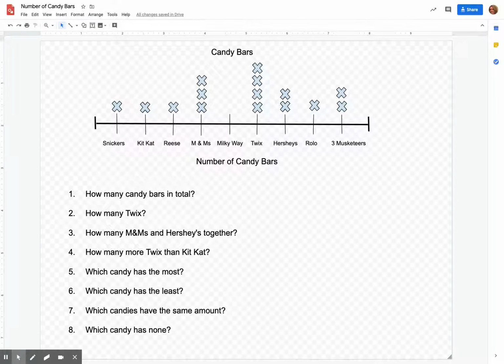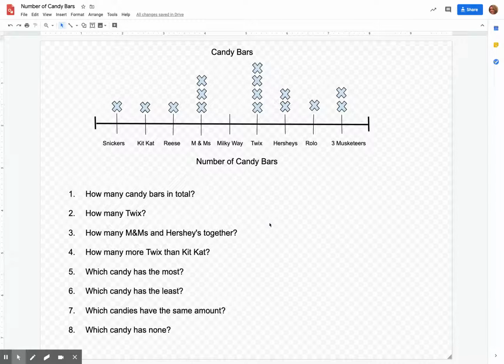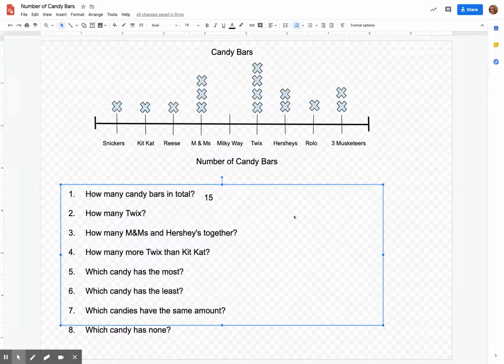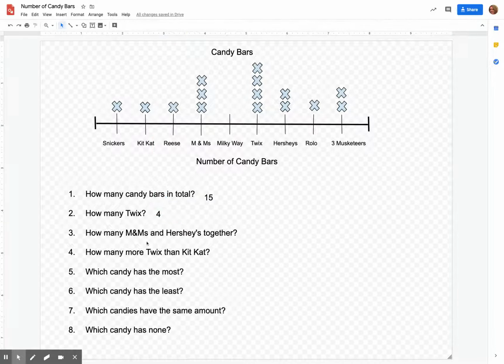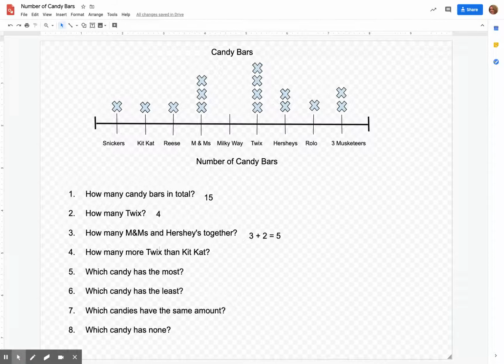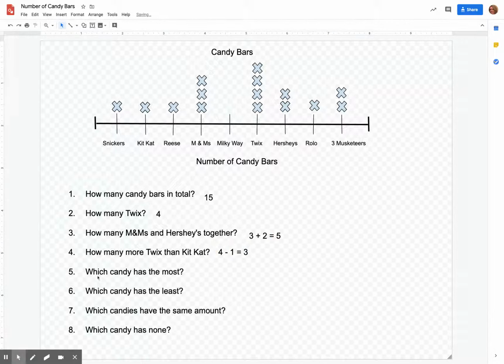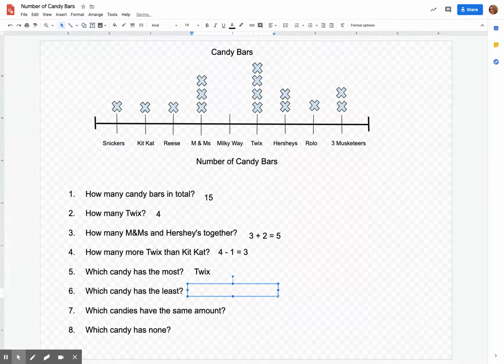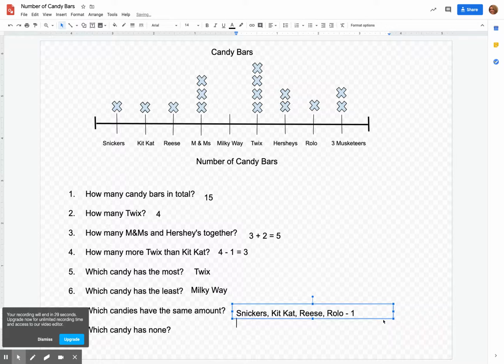Describe a Line Plot Graph - Second Grade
This video will demonstrate how to describe a Line Plot Graph by answering specific questions about the graph.